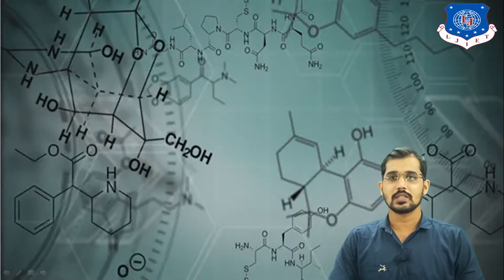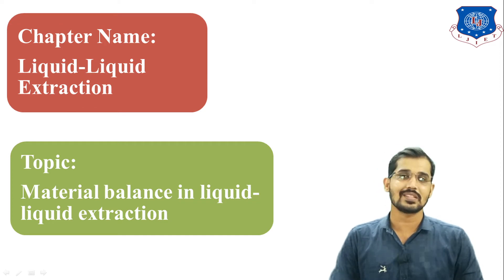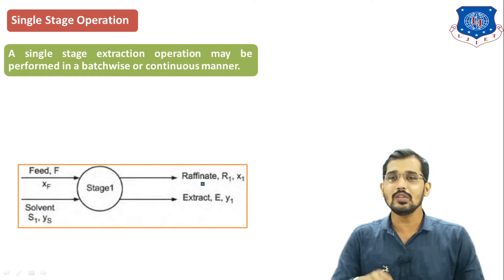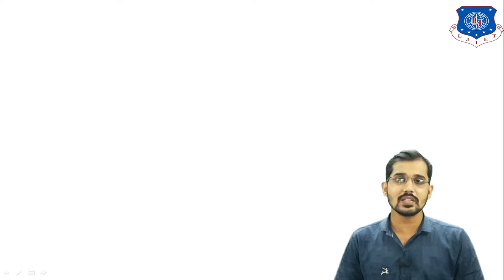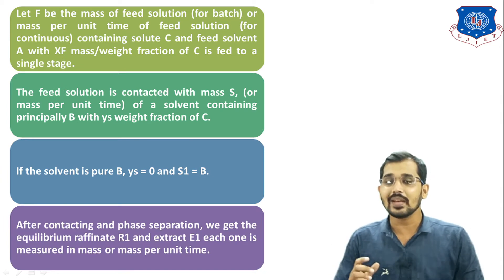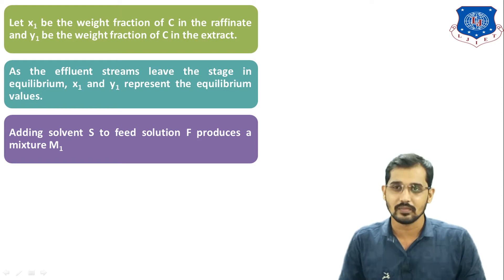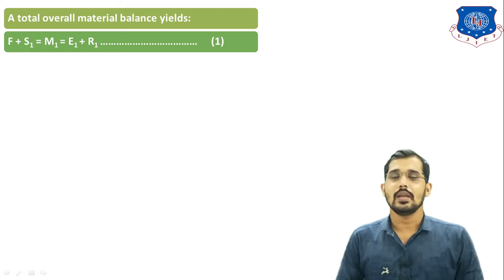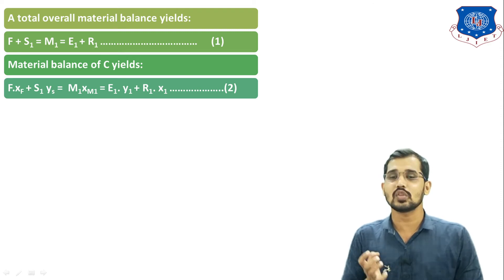Mass Transfer | Material balance in liquid liquid extraction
Material balance in liquid liquid extraction